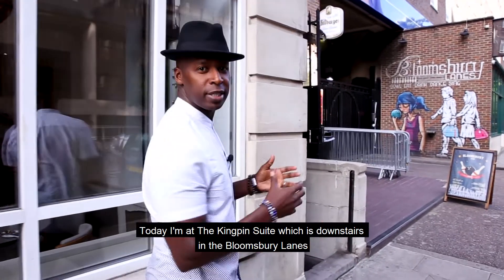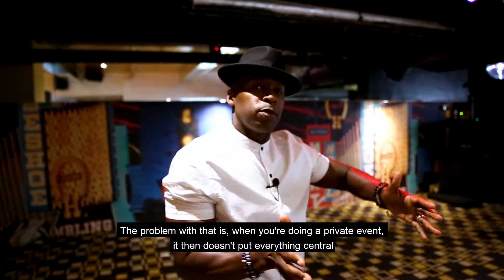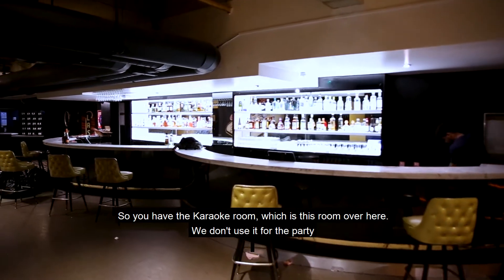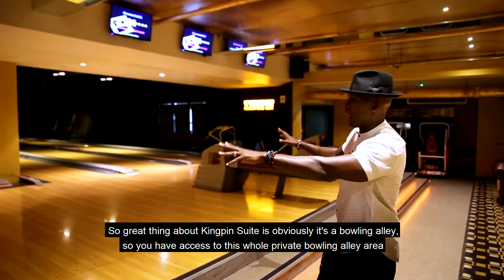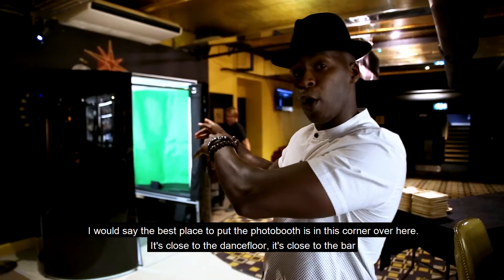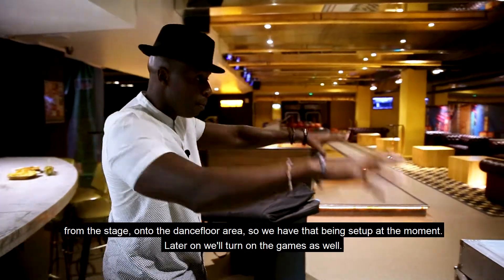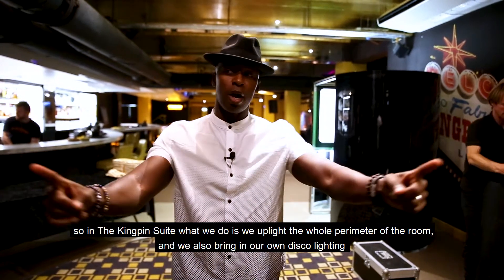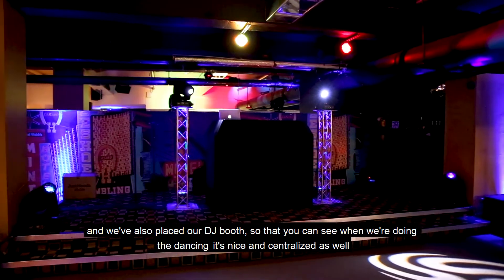Bloomsbury Lanes | Kingpin Suite | For Your Event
Thinking of hosting your next event at the Kingpin Suite?

Want to know how it would work and look?

Then check this Vlog as creative event producer Kwame Knight talks you through the event production and planning for doing your next party at this location.

About us
Events By Knight is a creative planning, production and management company. We work all over the UK and Globally on corporate, commercial and private events

For more information get in touch